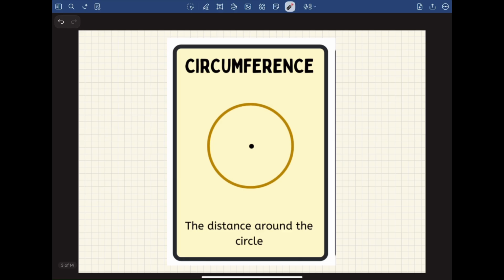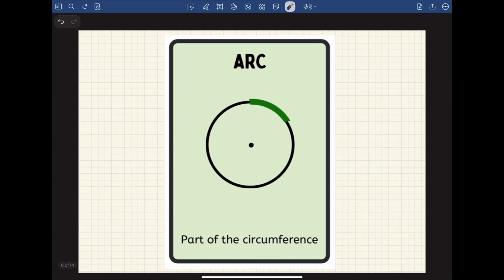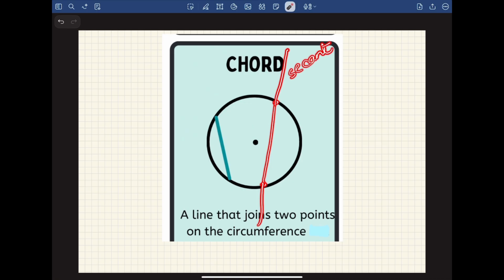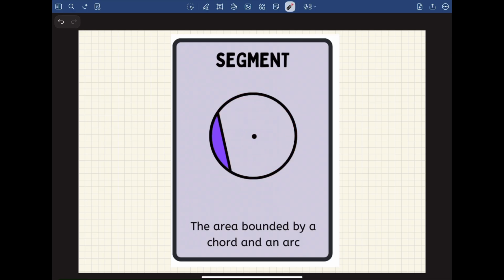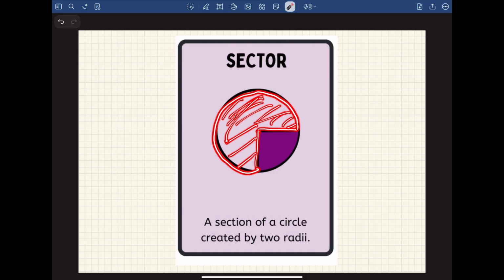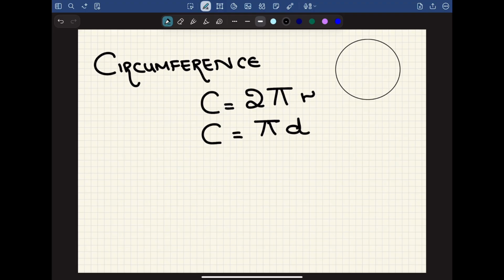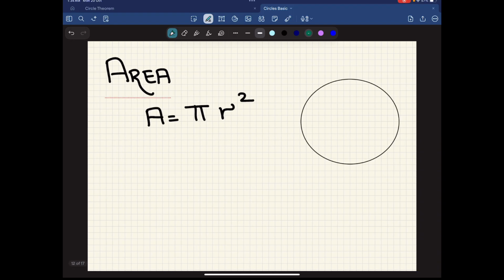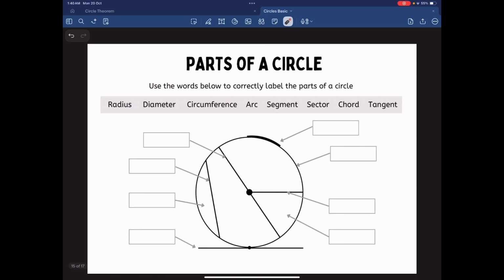Parts of a Circle Explained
Learn all the important parts of a circle in under 10 minutes!

This video covers the key vocabulary you need to understand before attempting higher-order circle questions.

You’ll learn and review:
Radius, Diameter, Chord
Tangent, Arc
Sector, Segment, Circumference
…and much more, with clear explanations and visuals!

🎯 Perfect for:
Pre-IGCSE students
IGCSE revision
Middle school geometry (Grade 6–7)
Anyone struggling with circle basics

Before moving on to advanced topics like Circle Theorems or Mensuration, make sure you're confident with this vocabulary.